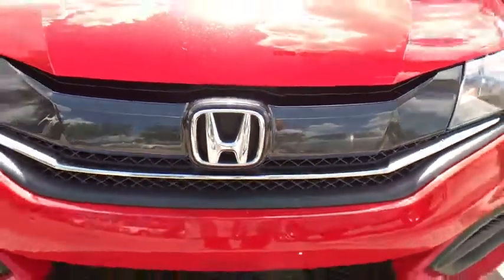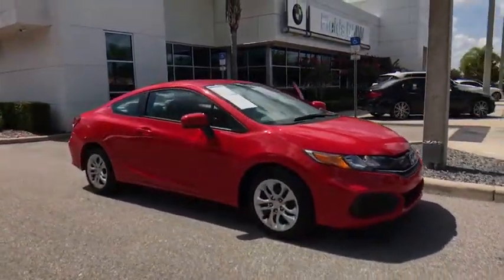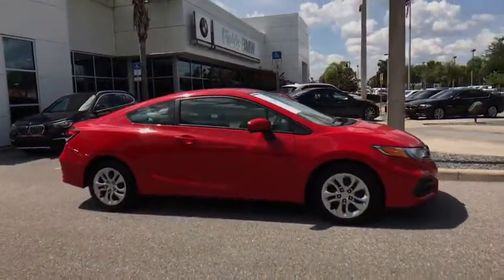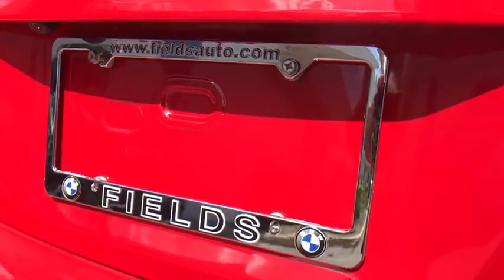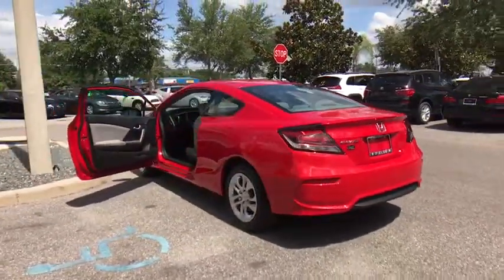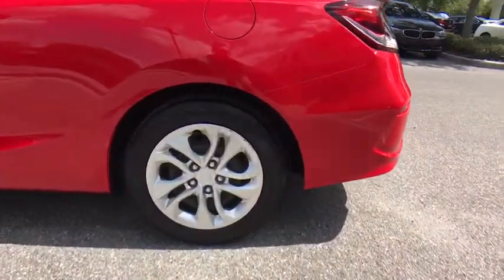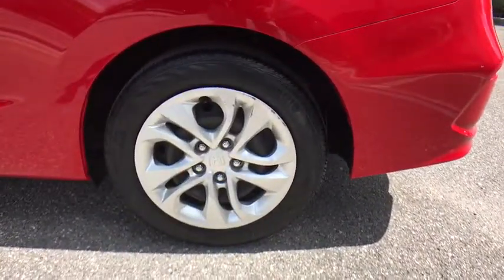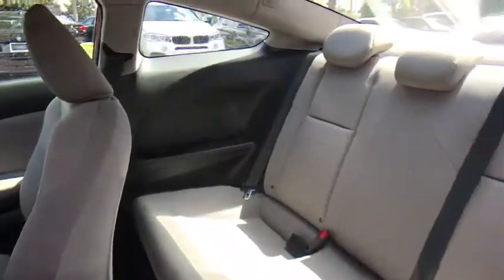2015 Honda Civic Coupe Kissimmee, Clermont, Orlando, FL S8229PTA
2015 Honda Civic Coupe LX - Stock#: S8229PTA - VIN#: 2HGFG3B57FH533582

9750 S Orange Blossom Trail

Rallye Red exterior and Gray interior, LX trim. FUEL EFFICIENT 39 MPG Hwy/30 MPG City! CARFAX 1-Owner, ONLY 12,996 Miles! Bluetooth, CD Player, Back-Up Camera, iPod/MP3 Input. READ MORE!KEY FEATURES INCLUDEBack-Up Camera, iPod/MP3 Input, Bluetooth, CD Player. MP3 Player, Keyless Entry, Remote Trunk Release, Steering Wheel Controls, Electronic Stability Control. Honda LX with Rallye Red exterior and Gray interior features a 4 Cylinder Engine with 143 HP at 6500 RPM*.VEHICLE REVIEWSEdmunds.com explains The Honda Civic has long been one of the better-driving cars in its class, and this tradition continues with precise, well-weighted steering and composed handling.. Great Gas Mileage: 39 MPG Hwy.BUY FROM AN AWARD WINNING DEALERFields BMW South Orlando has a friendly and helpful sales staff, highly skilled mechanics, and multiple automotive industry awards. Our mission is to make every customer a customer for life, by consistently providing world-class service at our new and used BMW dealerships.Horsepower calculations based on trim engine configuration. Fuel economy calculations based on original manufacturer data for trim engine configuration. Please confirm the accuracy of the included equipment by calling us prior to purchase.